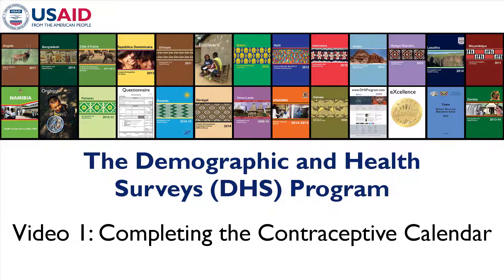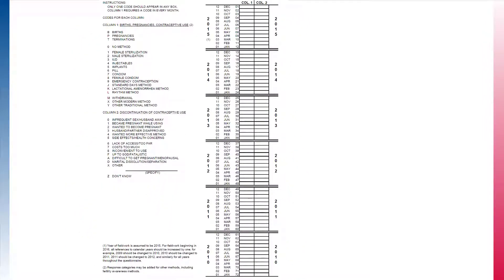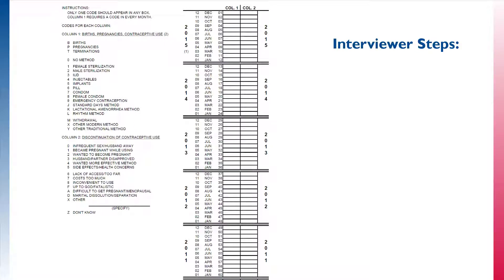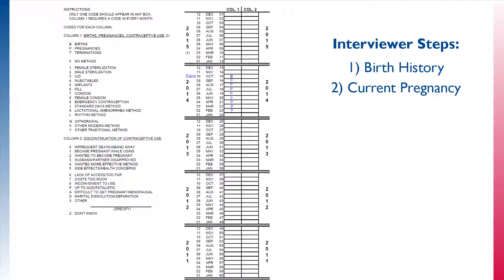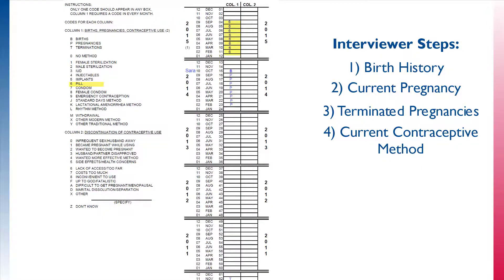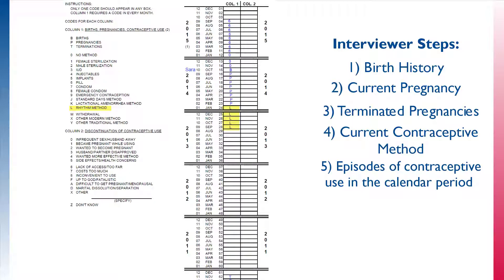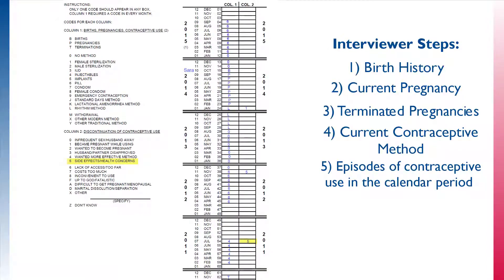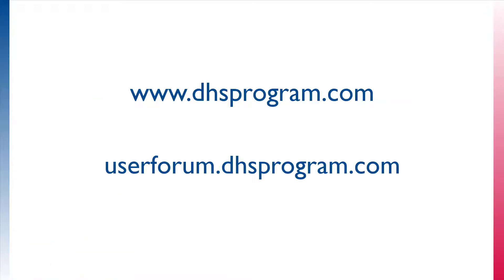DHS Contraceptive Calendar Tutorial Part 1: Completing the Contraceptive Calendar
This video explains how the contraceptive calendar is completed as part of a standard Demographic and Health Survey (DHS) interview. This video is part of The DHS Program’s Contraceptive Calendar Tutorial package. The entire tutorial, including programming examples, is found

Note: This video includes detailed tables with small fonts and is best viewed in high definition (HD) and in full-screen mode.